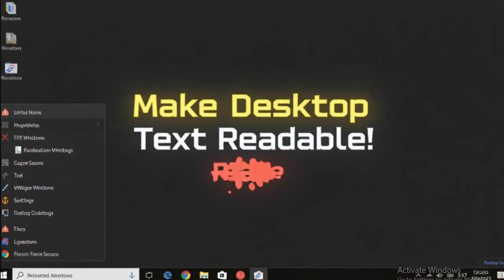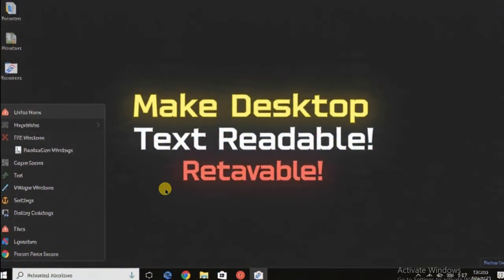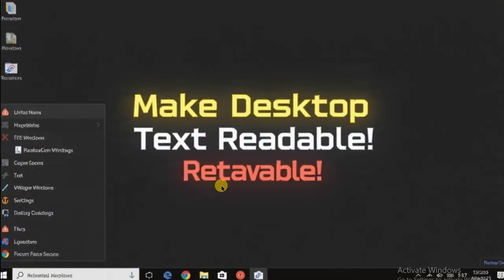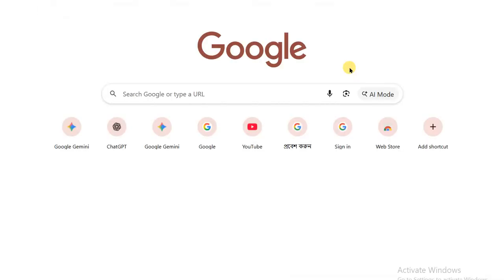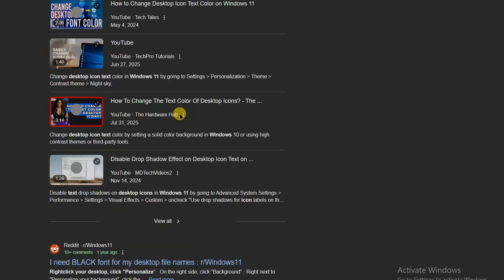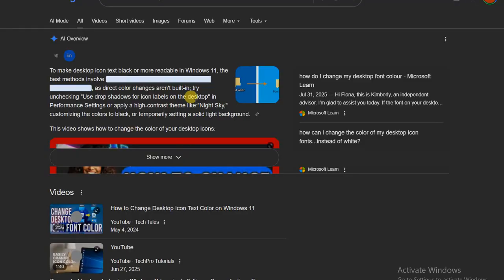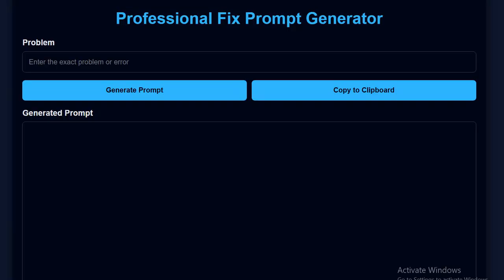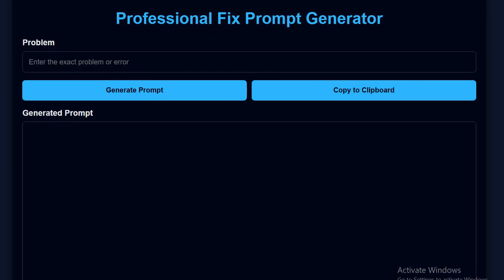How to make desktop icon text black or readable in Windows 11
Are you struggling with unreadable desktop icon labels or white text on a light background in Windows 11? This comprehensive guide shows you how to make desktop icon text black, change icon font colors, and improve visibility for your Windows 11 desktop. Whether you are facing white text on a bright wallpaper, blurry icon labels, or simply want to customize your desktop appearance, we walk you through troubleshooting steps, including adjusting performance settings, modifying high contrast themes, using registry tweaks, and changing desktop background settings. This step-by-step solution helps you fix visibility problems for icons, enhance readability, and prevent unreadable desktop text in the future.

In This Video We Will See How to Make Desktop Icon Text Black or Readable in Windows 11

Here Are The Steps to Make Desktop Icon Text Black or Readable in Windows 11

Method 1: Performance Options

1. Click the Search icon on your Taskbar.
2. Search for "Adjust the appearance and performance of Windows".
3. Click the result to open Performance Options.
4. Under the Visual Effects tab, find "Use drop shadows for icon labels on the desktop".
5. Uncheck the box to remove shadows (this often helps text appear darker).
6. Click Apply.
7. Click OK.
8. Restart Your Computer if changes don't appear immediately.
9. Done!

Method 2: Change Background Settings

1. Right-click on an empty space on your Desktop.
2. Click Personalize.
3. Click on Background.
4. Change Personalize your background to Solid color.
5. Select a light color (like white or light grey) to force Windows to switch icon text to black.
6. Switch back to Picture or Slideshow if desired.
7. Done!

Method 3: Contrast Themes

1. Search for "Contrast themes" in the Start menu.
2. Click Contrast themes.
3. Select a theme from the drop-down menu (e.g., Aquatic or Desert).
4. Click Apply to see if readability improves.
5. You can also click Edit to customize specific text colors to black.
6. Click Save and Apply.
7. Done!

Method 4: Registry Editor (Advanced)

1. Search for "Regedit".
2. Click Registry Editor.
3. Navigate to: HKEY_CURRENT_USER\Control Panel\Desktop.
4. Look for the "Icons" or "WindowMetrics" settings.
5. Note: Always back up your registry before making changes.
6. Modify the relevant color values to 0 0 0 for black.
7. Close Registry Editor.
8. Restart Your Computer.
9. Done!

Topic Covered:
How to make desktop icon text black, Windows 11 icon text color, fix unreadable desktop icons, change desktop font color Windows 11, desktop icon label visibility, make desktop text easier to read, Windows 11 customization tips, remove drop shadows from desktop icons, fix white text on light wallpaper, Windows 11 desktop icon settings, change font color from white to black, desktop icon text shadow fix, Windows 11 personalization guide, adjust desktop icon font, high contrast mode Windows 11, desktop icon labels hard to read, black text for desktop icons, Windows 11 visual effects settings, improve desktop readability, custom desktop text color.